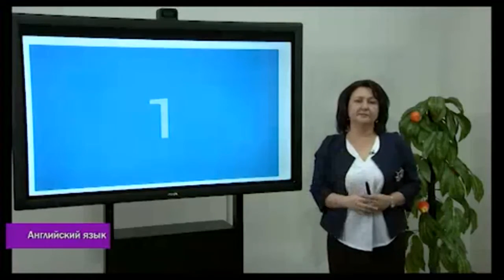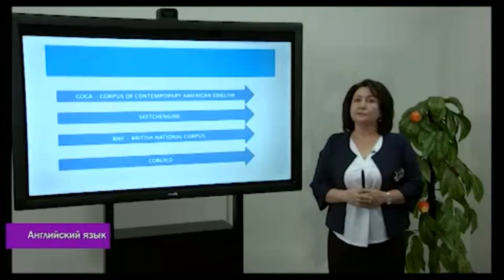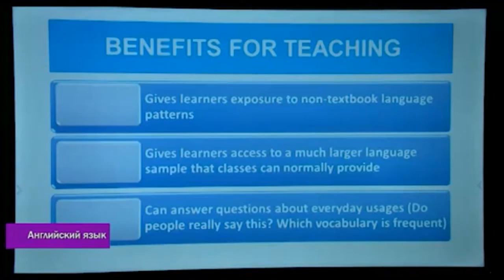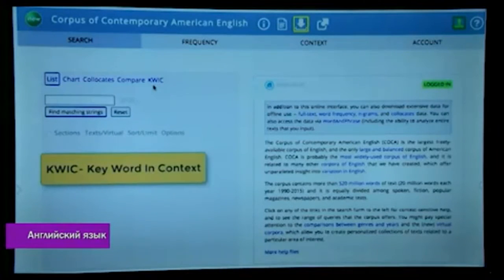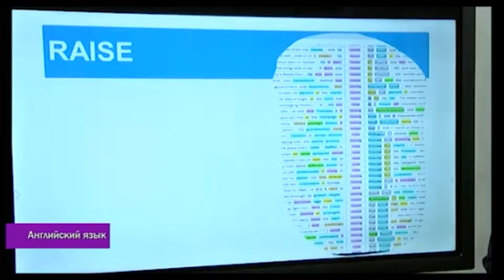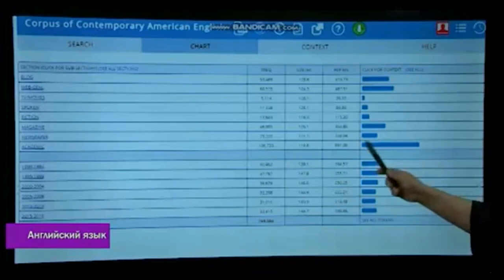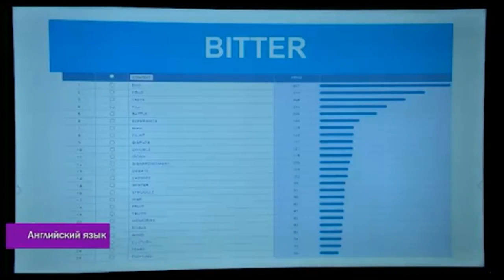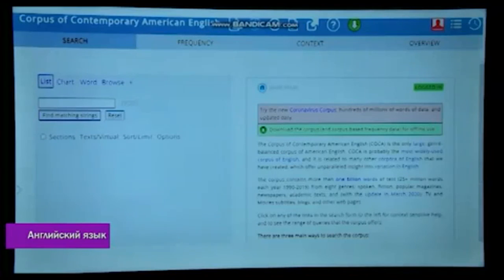Using corpus to improve writing.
This video will discuss different types of corpus, such as SketchEngine, Coca, and others to compare your writing and collected writing texts and identify your errors. These corpora will demonstrate recommended collocations as well.